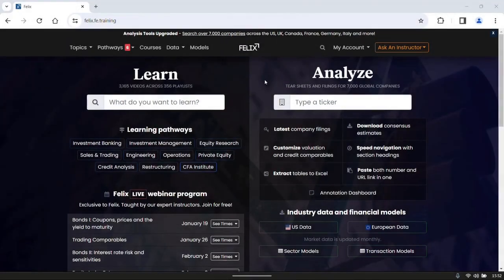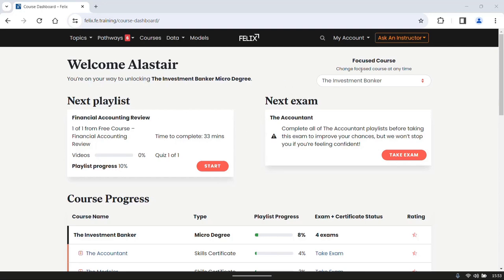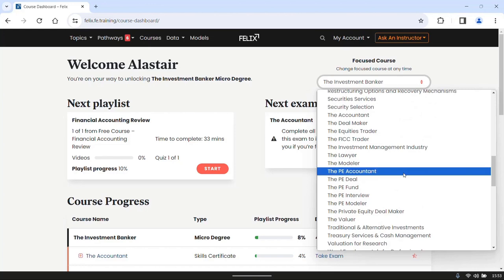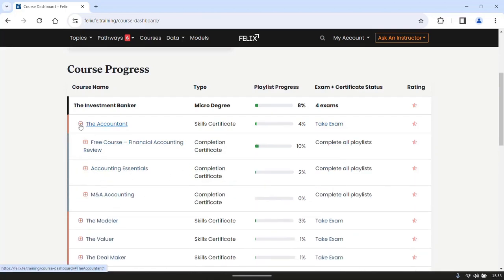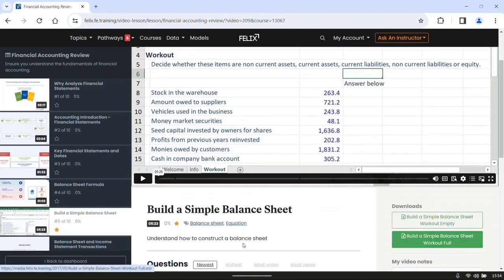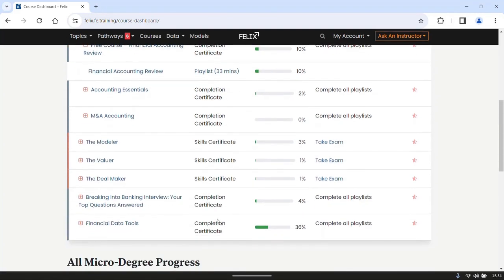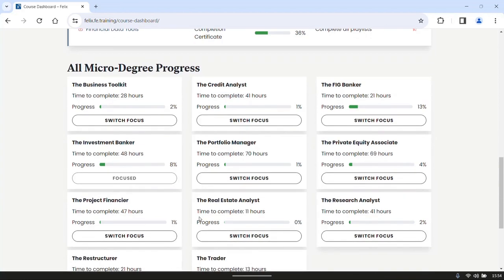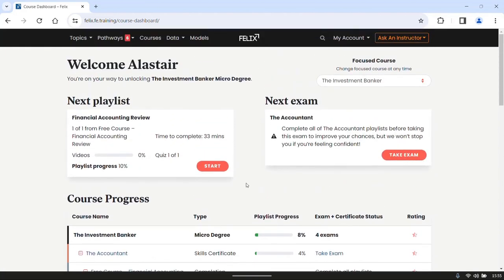How to use Felix: Micro Degree